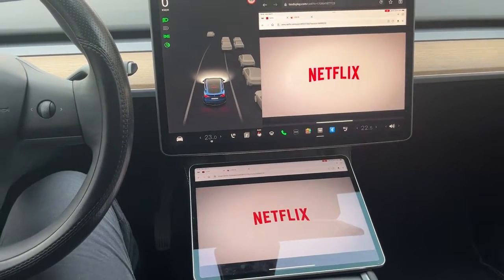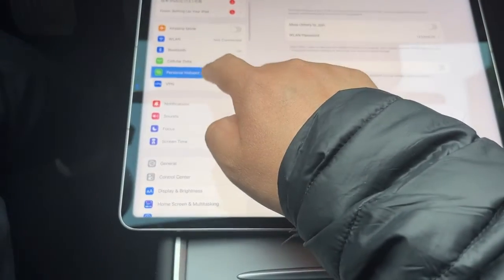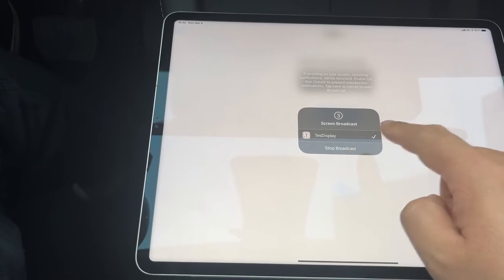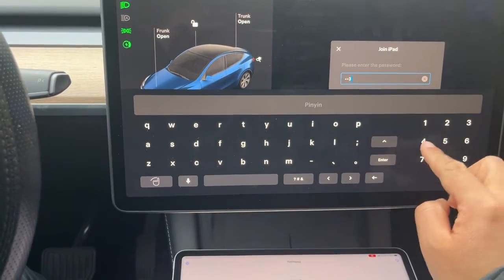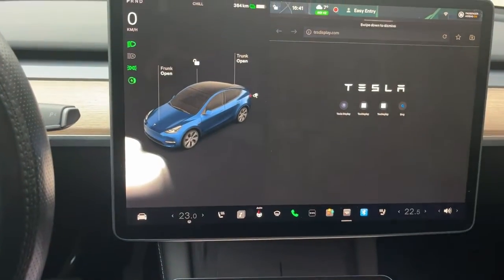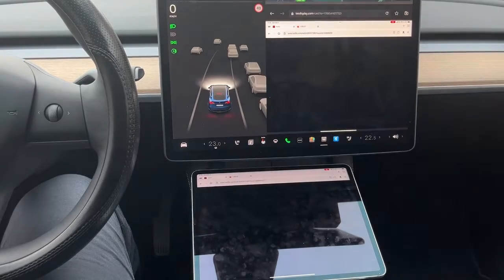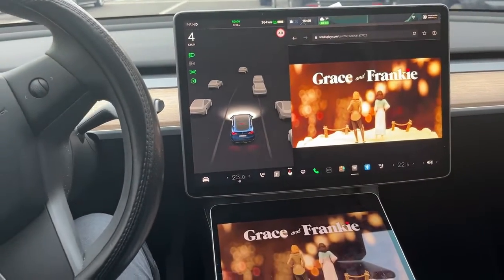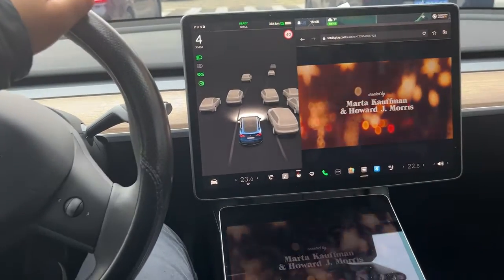How to play Netflix videos on Tesla while driving?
Ever wondered how to stream Netflix on your Tesla's screen for your passengers' entertainment during a drive? Look no further! In this video, we'll show you the exact steps to mirror Netflix videos from your iPad to your Tesla's screen seamlessly.

To achieve this, you'll need an iPad with cellular data capability and two essential apps: TesDisplay and Firefox web browser. Follow along as we walk you through the process:

Enable cellular data on your iPad.
Activate the personal hotspot on your iPad.
Launch TesDisplay and initiate screen mirroring.
Connect your Tesla to the personal hotspot.
Adjust Wi-Fi settings on Tesla, ensuring "Remain connected in Drive" is checked.
Access on the iPad's Firefox browser.
Witness the iPad screen mirrored onto Tesla's display.
Open Netflix website on the Firefox browser of your iPad.
Marvel as the Netflix video seamlessly mirrors onto Tesla's screen.
Enjoy synchronized audio through your Tesla's speakers via Bluetooth.
Hit the road and watch as the video continues playing for passengers during the drive.
Make every journey memorable for your passengers with this simple yet effective entertainment solution.
Do remember that you must obey local traffic rules and drivers must keep focused on driving. The video is only for passengers, not for drivers.